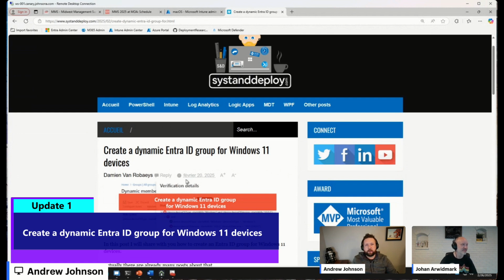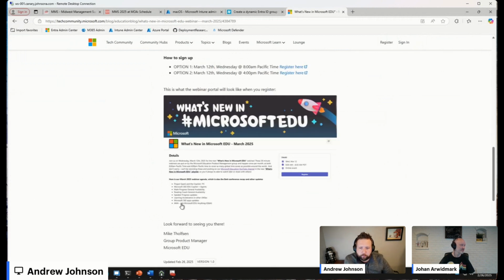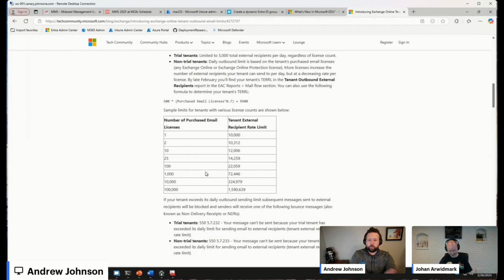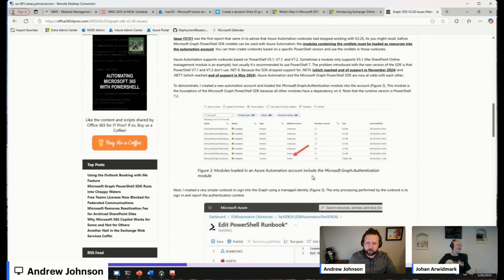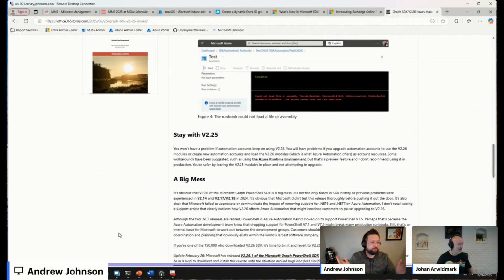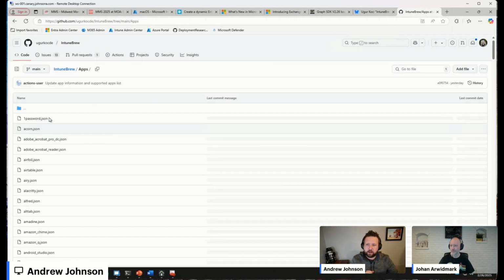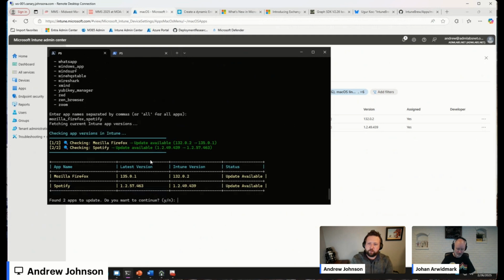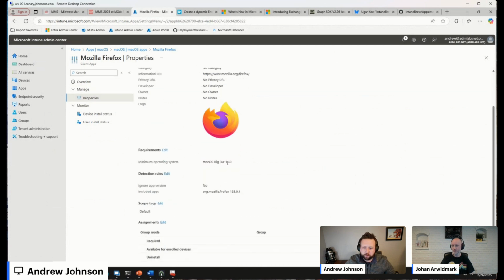UPDATES! 2.26.25 | EDU Webinar - New Tenant-level Outbound Email Limits - IntuneBrew Fully Automated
⚡UPDATES! February 26 ViaMonstraOfficeHours featuring Johan Arwidmark and Andrew Johnson 💻 "What's New in Microsoft EDU" webinar 3/12, new tenant-level outbound email limits, IntuneBrew fully automated, and more!

🔗Create a dynamic Entra ID group for Windows 11 devices

🔗IntuneBrew is Now Fully Automated!

🔗MMS 2025 at MOA FREE Ticket Raffle! Closes on Sunday March 5, 2025